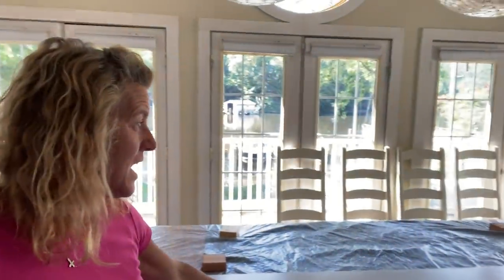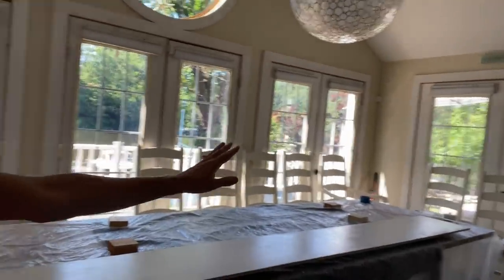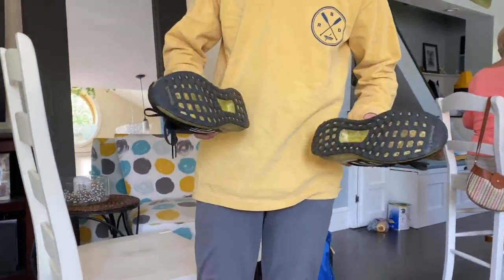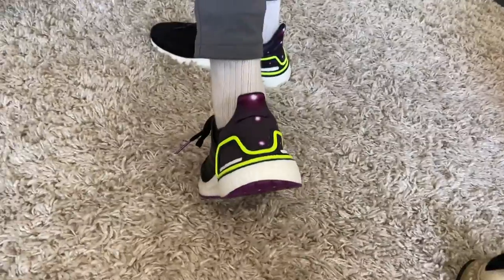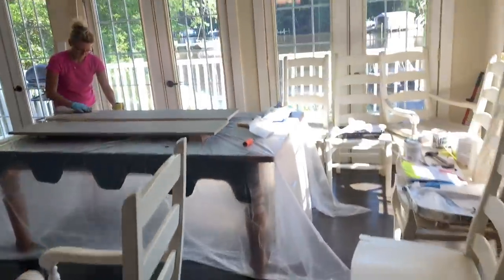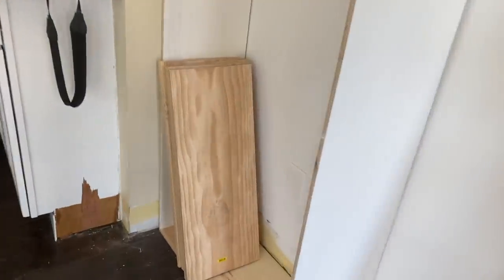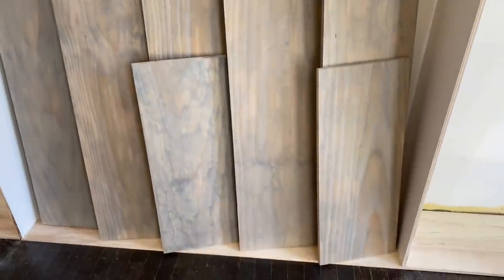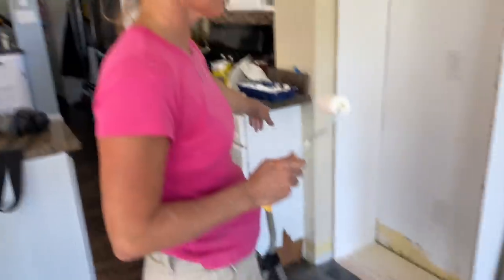RYAN'S BIRTHDAY GIFT ARRIVES | DIY KITCHEN UPDATE **MOVING WALLS**